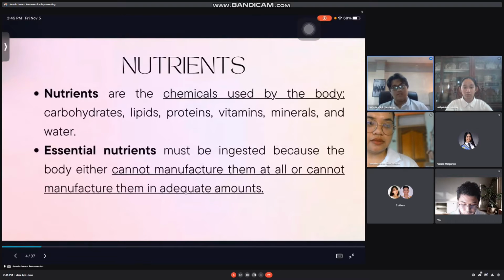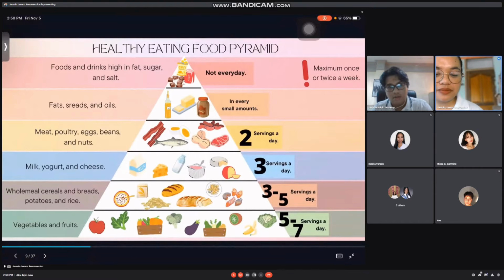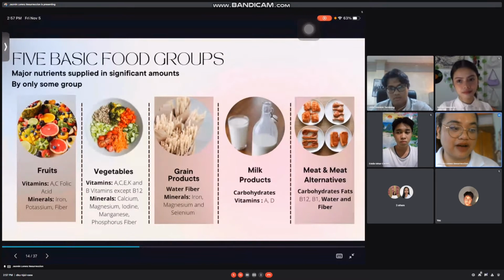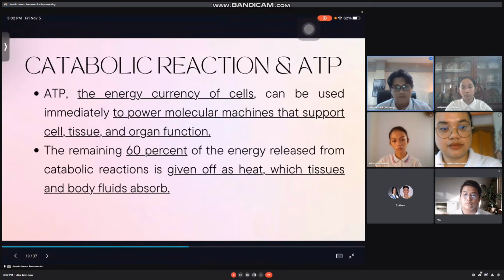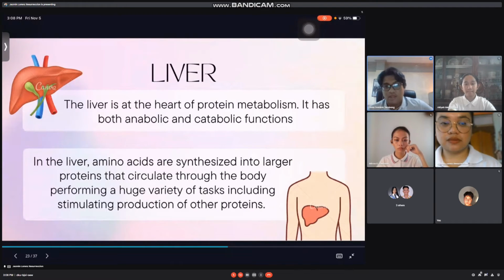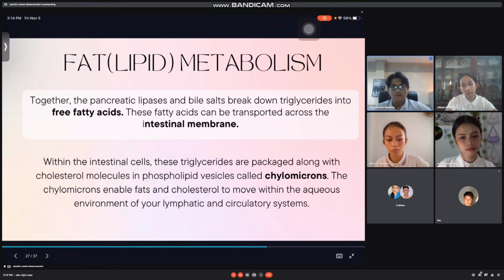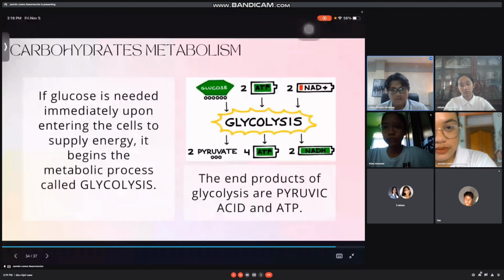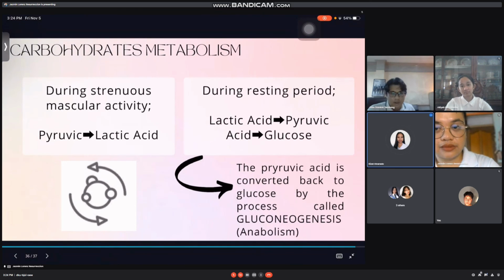[Group 1] Nutrients and Metabolism (Digestive system micro-teaching)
Group 1

Leader:
Tambong, John Dominic

Members:
Alvarado, Rizel Ann
Cacho, Eddie Mhar
Delacruz, Kit Patrick Lee
Garmino, Micca
Malilay, Alliyah Meg
Melgarejo, Natalie Collins
Resurreccion, Jazmin Lorenz